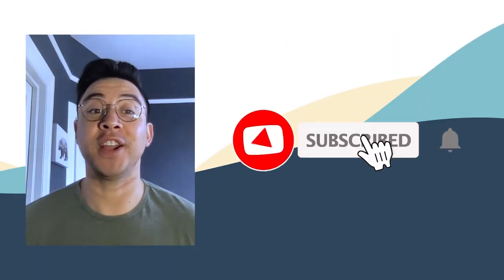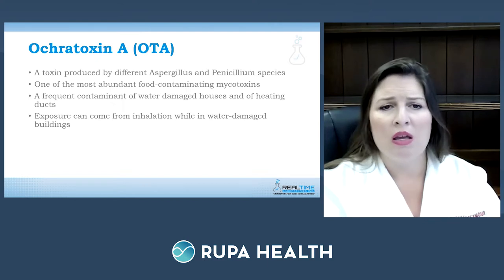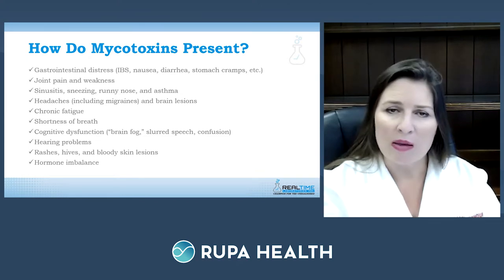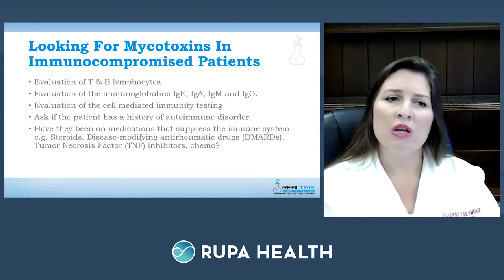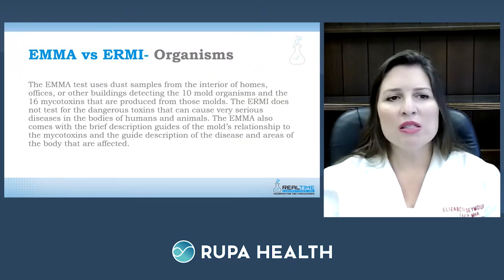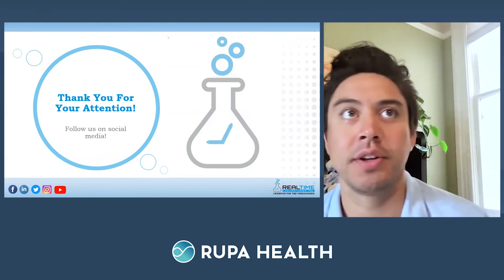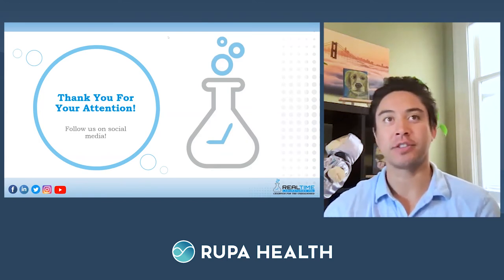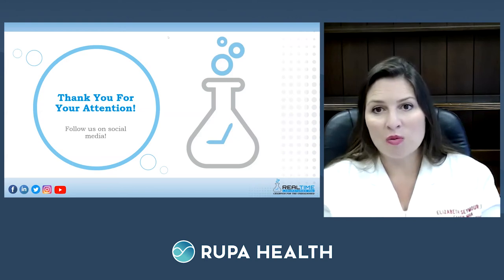Behind The Curtain Of Mycotoxin Testing